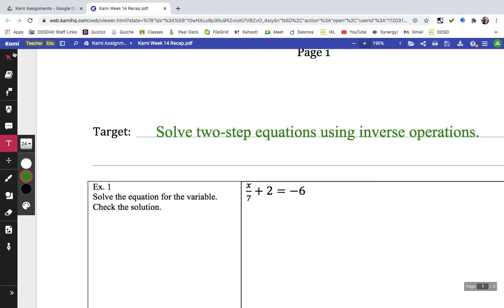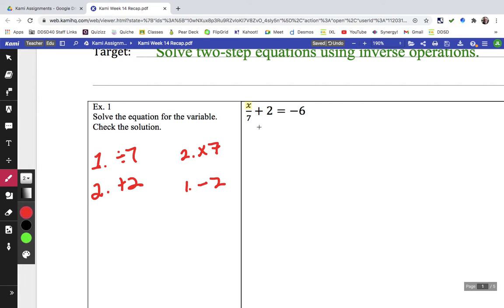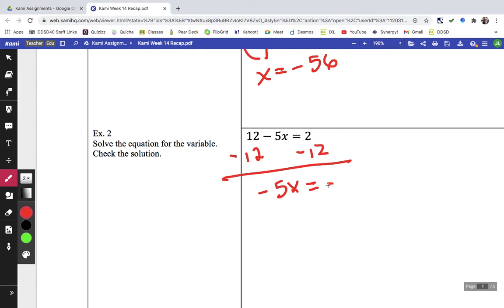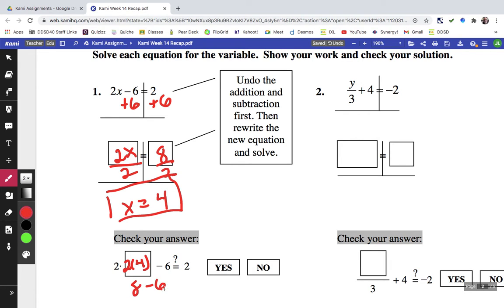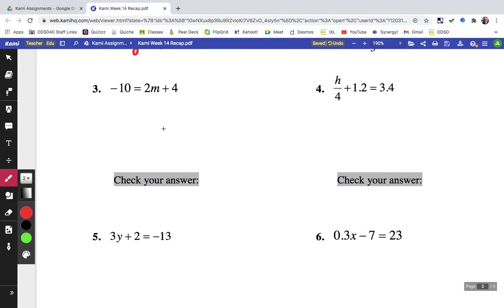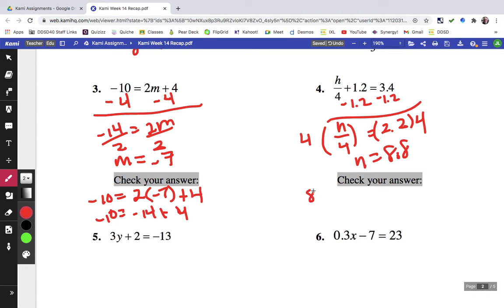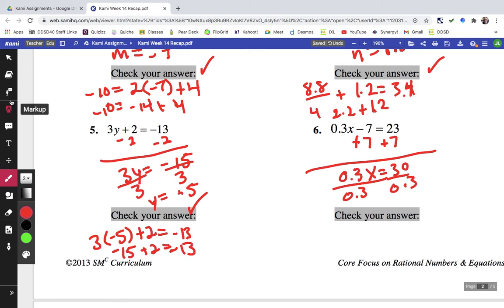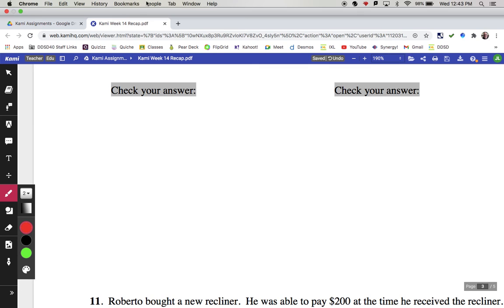Recap Wednesday 1:6:21